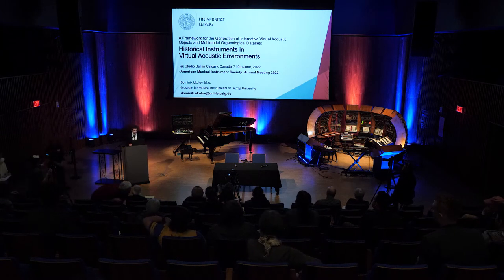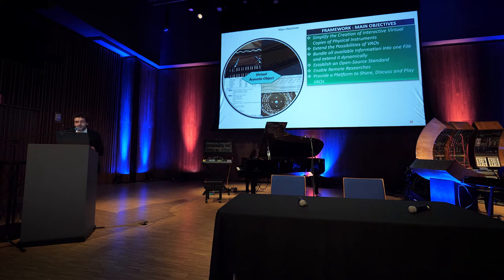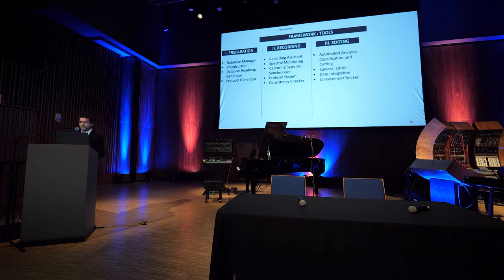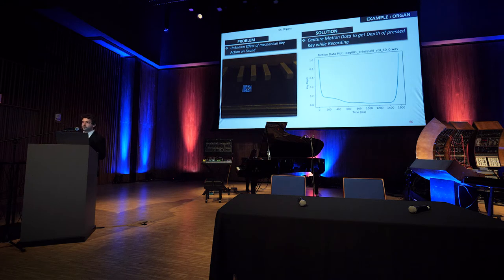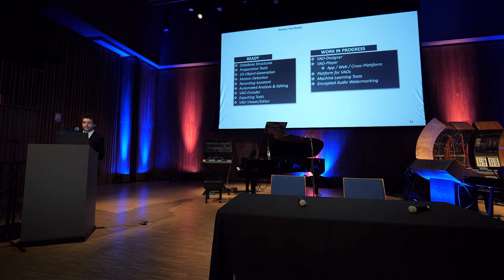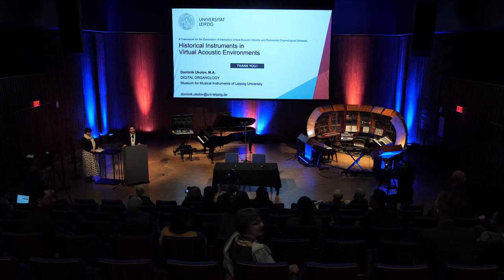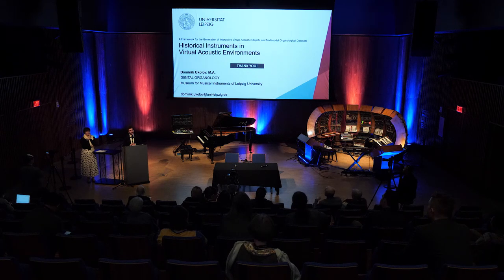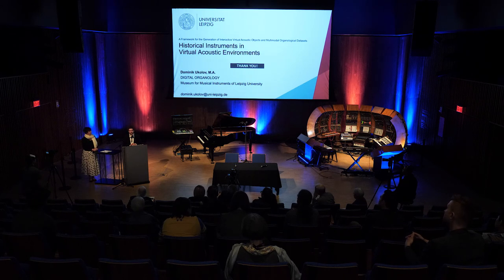AMIS 2022: Historical Instruments in Virtual Acoustic Environments:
Historical Instruments in  Virtual Acoustic Environments:  A Framework for the Generation  of Interactive Virtual Acoustic Objects and Multimodal Organological Datasets

Dominik Ukolov is a musicologist and PhD student at Leipzig University. He has taught electronic music, worked in the digitization project TASTEN, and is currently researcher at the project DISKOS. In Lisbon, he worked at CESEM and co-founded the association Netzwerk Digital Organology. His research and doctoral thesis focus on the audiovisual virtualization of musical instruments as well as on the analysis and synthesis of their data through artificial neural networks.

Musical instruments remain mostly silent and non-interactive in museums since conservation concerns rarely permit a daily playing by visitors. Nevertheless, quite a few instruments are theoretically playable and are occasionally restored or prepared for concerts and recordings with historical performance practice. After this, the instrument once again remains in a silent state and serves as an object that can only be experienced visually, but not auditorily. In the digitization project TASTEN, thirty-six historical keyboard instruments from the Museum of Musical Instruments at Leipzig University have been restored to a playable state for the purpose of recording them tone by tone and noise by noise, in order to obtain not only acoustic information, but also virtually playable digital “copies.” These virtual instruments can be played via MIDI keyboards or files in digital audio workstations or standalone applications, but also in web platforms like our lexical project musiXplora. With the use of virtual instruments, the silent historical instruments can be experienced interactively and made available worldwide, but the recording and programming of the instruments requires specific frameworks for an authentic implementation. In this research, the strategies for recording historical musical instruments have been examined, evaluated, and integrated into recording-assistant software. Furthermore, techniques for processing the audio material and methods for the implementation of acoustical and organological properties have been developed, which resulted in a new standard for virtual acoustic objects (VAOs), whereby three-dimensional sound fields and object data can also be included for augmented reality environments. These VAOs can be created, shared, examined and played on a newly created web platform, which also allows discussions about the virtualized musical instruments  as well as the sharing of consistent  acoustical and organological datasets for further research.